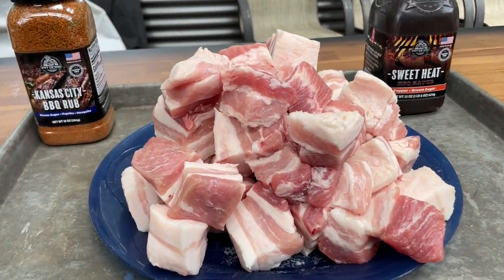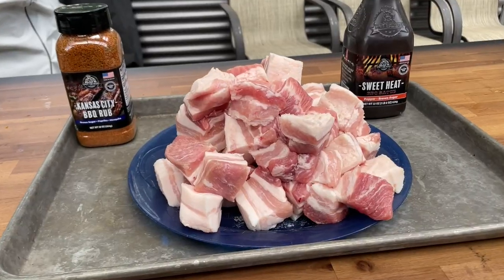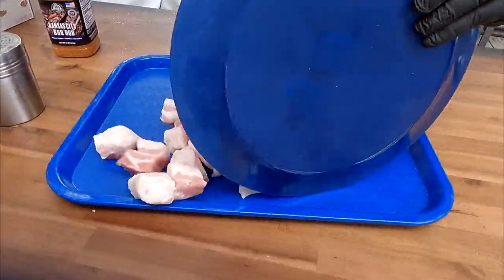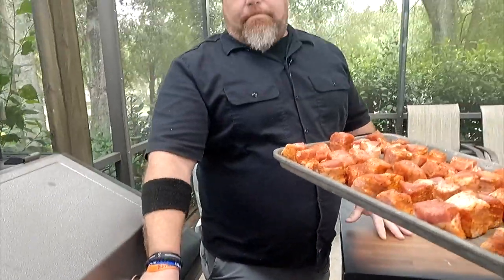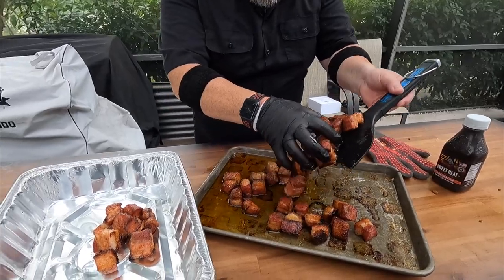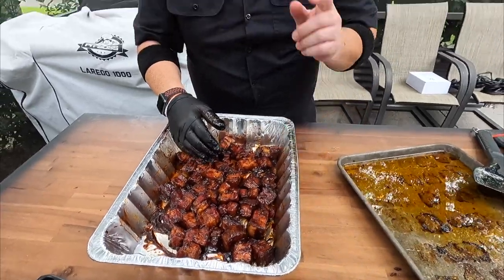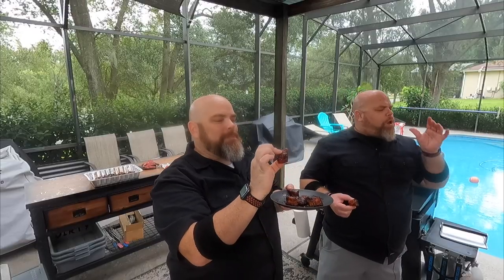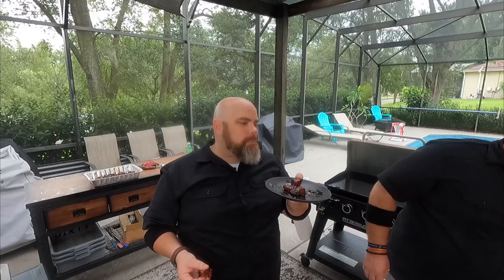TIPS FOR MAKING AMAZING PORK BELLY BURNT ENDS ON PELLET GRILL! PIT BOSS PLATINUM LAREDO 1000 COOK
Shout out to Matt @MeatChurchBBQ for sharing these tips on a recent video! We had to put these TIPS FOR MAKING AMAZING PORK BELLY BURNT ENDS on the PELLET GRILL to the test, and the PIT BOSS PLATINUM LAREDO 1000 was just the SMOKER for this COOK! Do you want better PORK BELLY BURNT ENDS? Use the TIPS we've learned on your next PELLET GRILL COOK!

Silicone Mat

Farberware Self Sharpening Knife:

Farberware EdgeKeeper Paring Knife:

Mr. Yoshida's Original Gourmet Sauce

Artist: Marc Torch
Song: Sunset Road

Artist: Shiver Disk